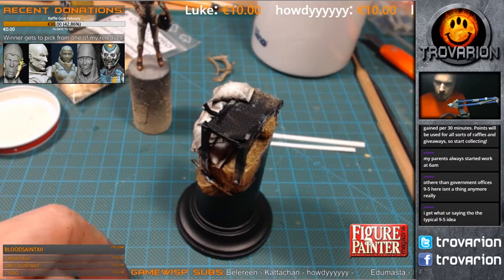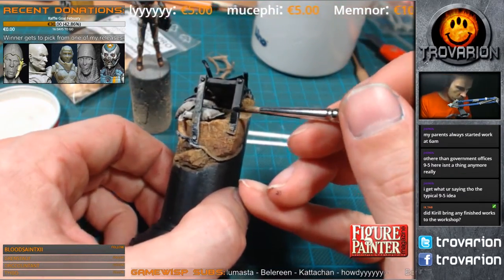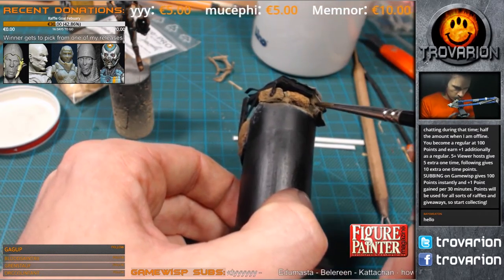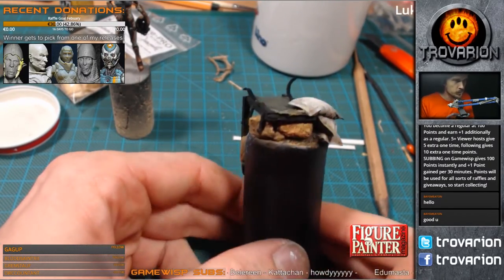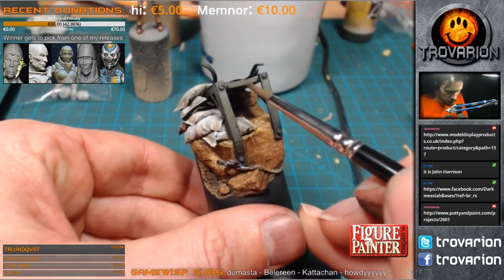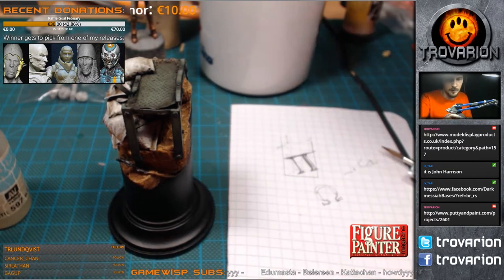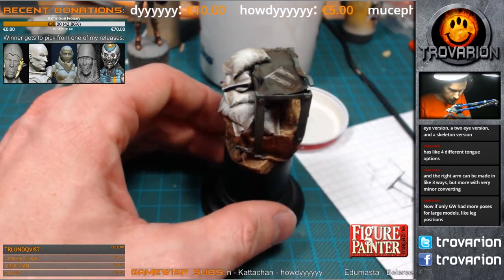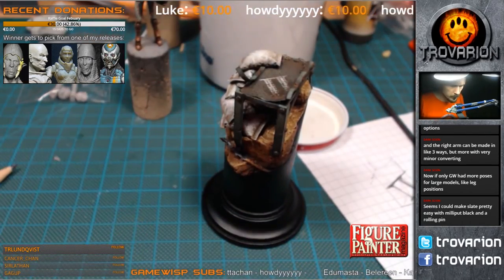Painting a Displaybase - Part 2 of 2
Part 1 of the painting process. If you have any questions feel free to write a comment. Going to pin the best question or comment!